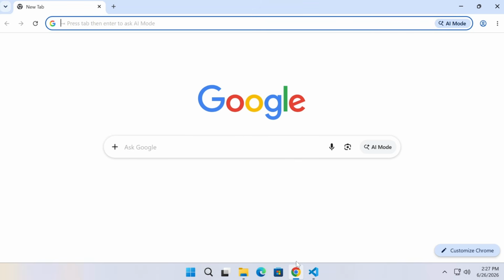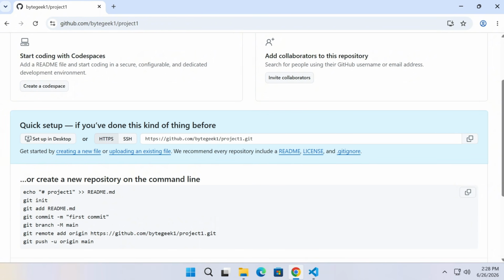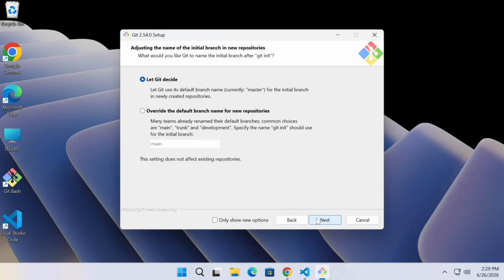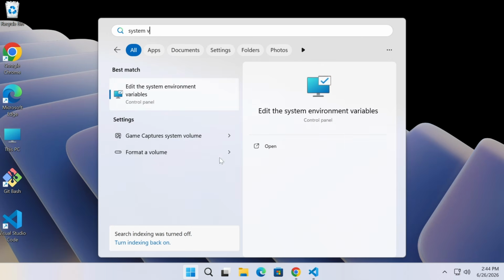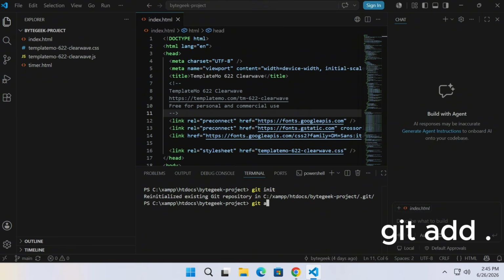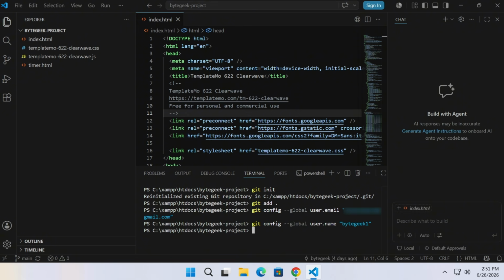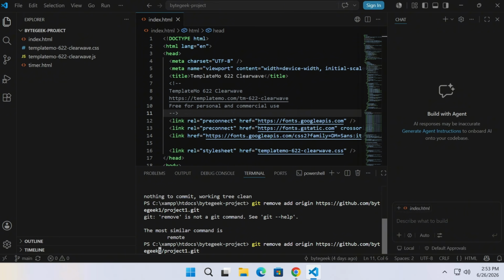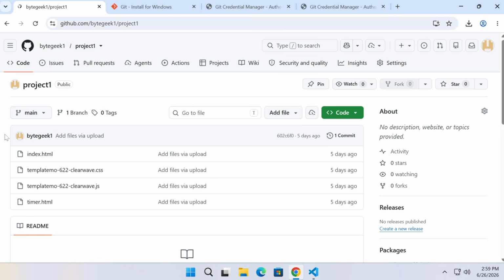How To Push Code To Github From Visual Studio (Step-by-Step)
In this video i will guide you how to push code to github From Visual Studio using Git commands. This tutorial is perfect for beginners who want to learn how to upload projects to GitHub, back up their code, collaborate with others, and manage their development workflow.

Key Moments:
00:00 How to Push Code to GitHub from VS Code
00:21 Create a New GitHub Repository
01:03 Download & Install Git
01:56 Add Git to the Windows System Path
02:57 Initialize Git & Stage Files
03:24 Configure Your GitHub Account
04:00 Commit & Add the Remote Origin
04:41 Push to GitHub & Authenticate
05:11 Verify the Upload
05:27 Outro

💻 Software Used:
• GitHub